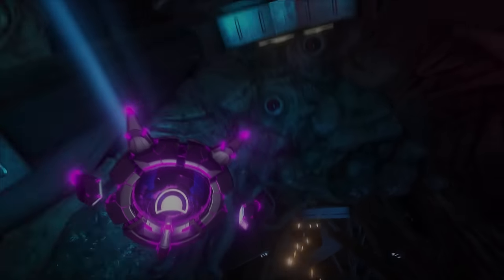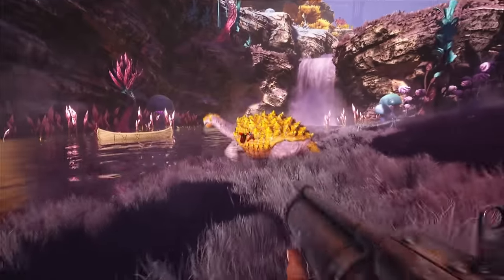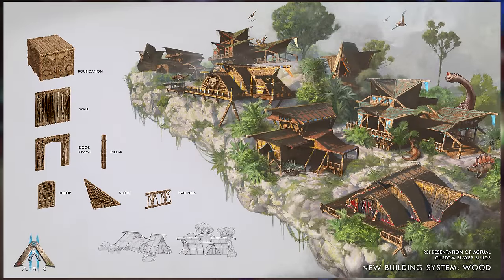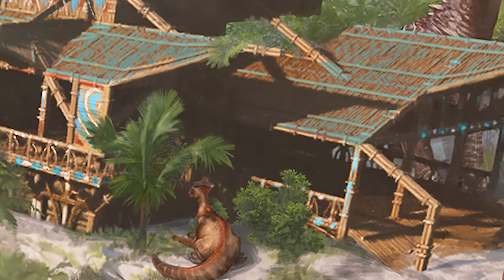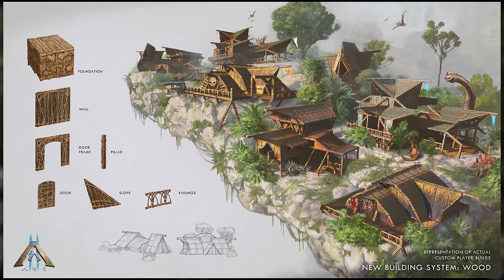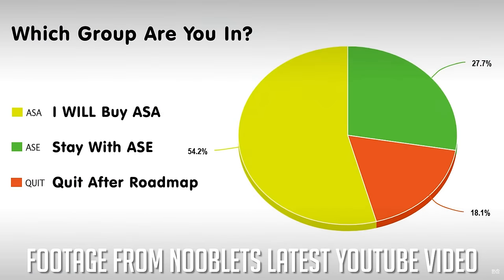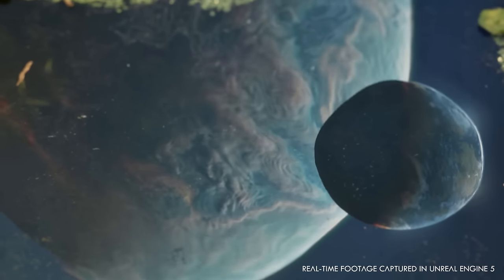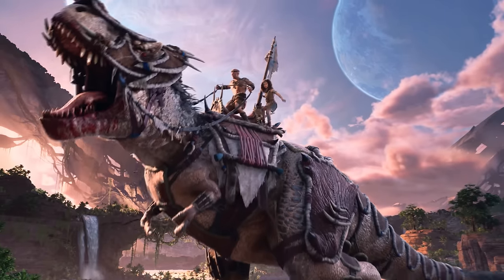Ark 2 New Assets Revealed, But... (Ark Survival Evolved)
Here it is Ark Fans! The moment you've all been waiting for. WOOD! 🤦‍♂️

.^^^ I highly recommend you check this out! ^^^.

Buzz Battalion Patrons:

🥇Pax Americana
🥇Dr LukeTheDuke
🥇Jaymie Ridall
🥇Darrin Chambers
🥇Cartoonr Boy

Dive into the ultimate mobile dino-adventure with ARK: Survival Evolved! A massive game world combines with 80+ unique dinosaurs and primal creatures for you to capture and tame - making for a survival experience bar-none. Meet up with other players and friends in this Jurassic-era world, to form tribes and work together to build colonies of survivors.

Based on the genre-defining adventure from PC and consoles, ARK: Survival Evolved challenges you to survive and thrive on a mysterious island, where you start out alone and unarmed. Gather resources and craft tools to build shelter and hunt. Expand your domain while capturing and taming dinosaurs to do your bidding. Make new friends online, form tribes, and build mighty structures to defend against man and mega-predators alike!

🎶►Background Tracks